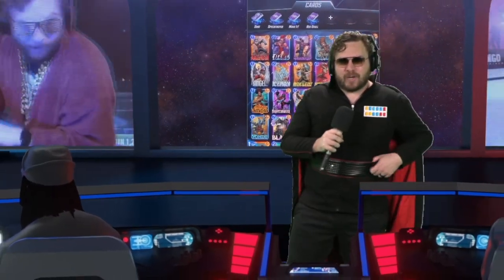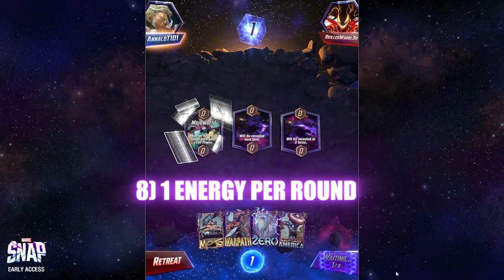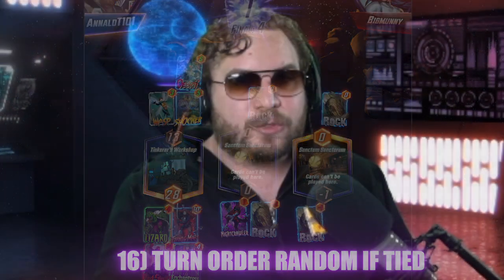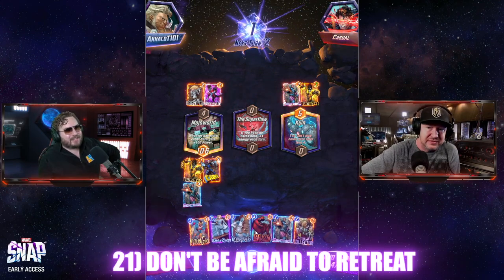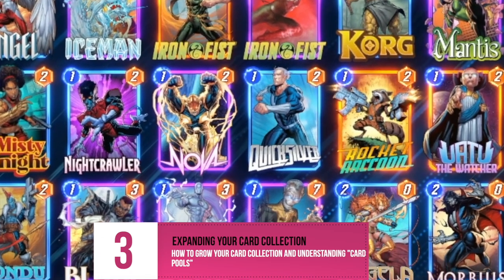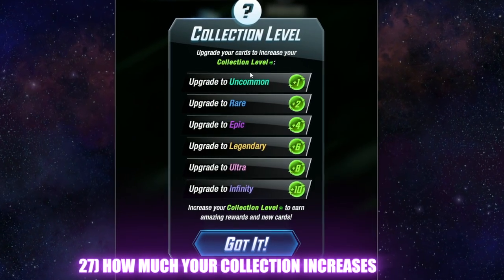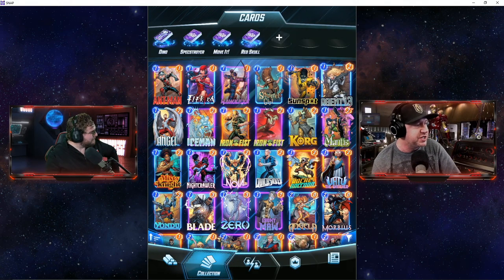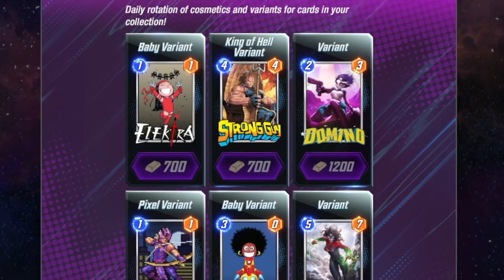The ULTIMATE Beginner's Guide to MARVEL SNAP - Top 30+ Best Tips and Tricks to Get to Infinite FAST!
This is your one stop shop to learn all the best beginner tips and tricks to rank up FAST in MARVEL SNAP!

TIMESTAMPS
0:00 - HYPE INTRO TIME
1:00 - General Overview Tips
3:45 - Ranking Up
6:54 - Card Collection Tips
9:20 - Credit and Gold Usage
10:47 - EXCLUSIVE Variant Giveaway (not a scam)